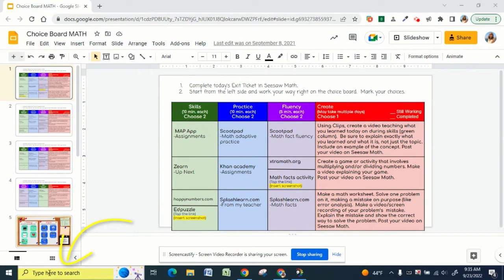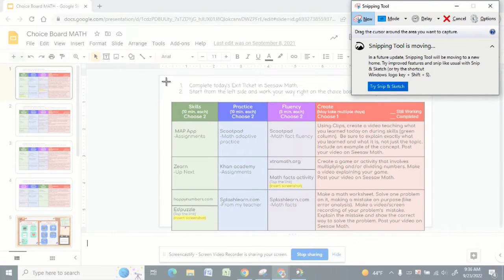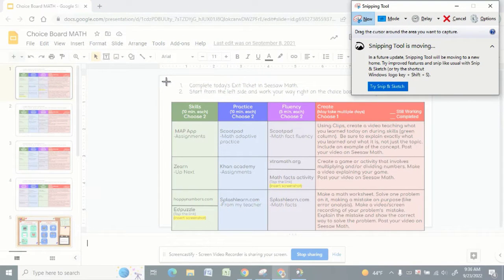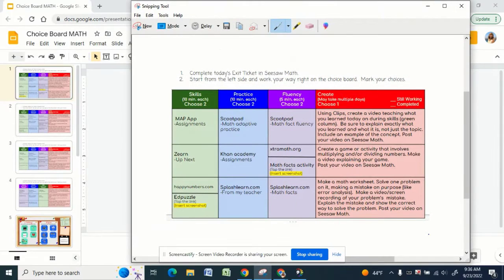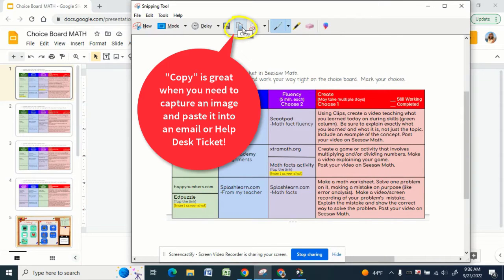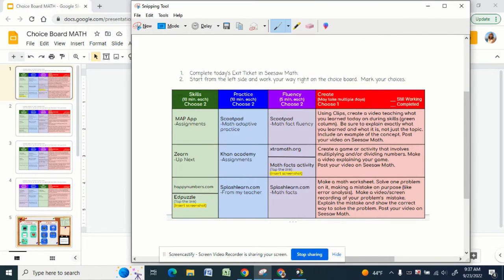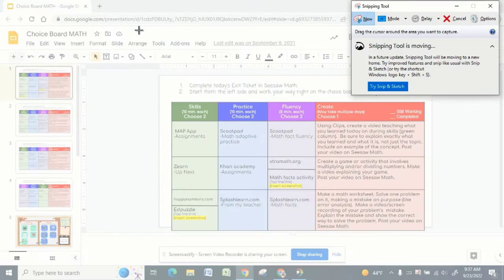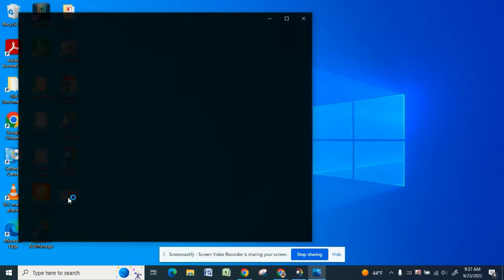How to Easily Capture a Screenshot on My Laptop Using the Snipping Tool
Do you have an image you want a screenshot of to use in an email, Seesaw, or other way? In this short video I will show you how to use the snipping tool to quickly grab a screenshot and save to your device, or copy and paste.